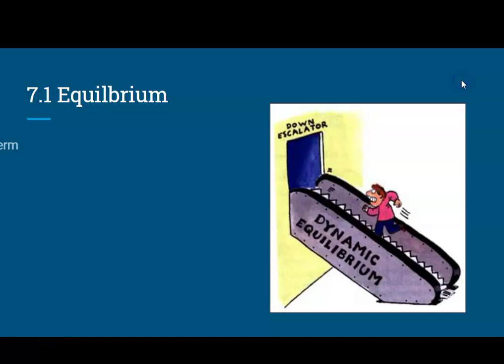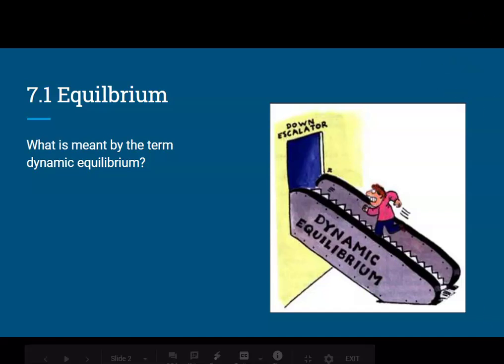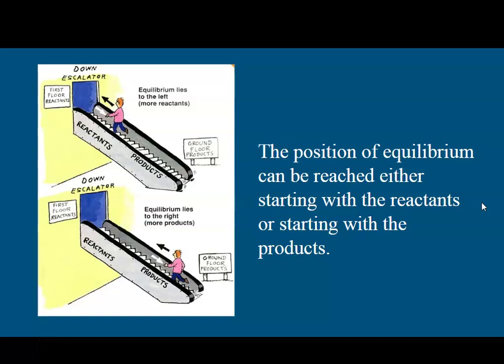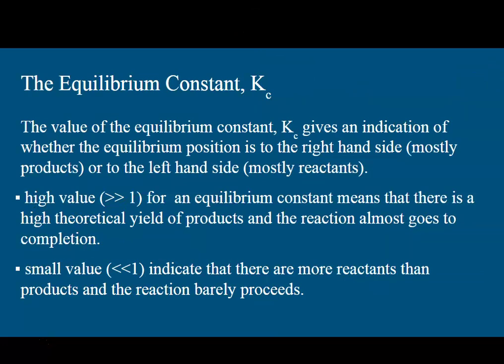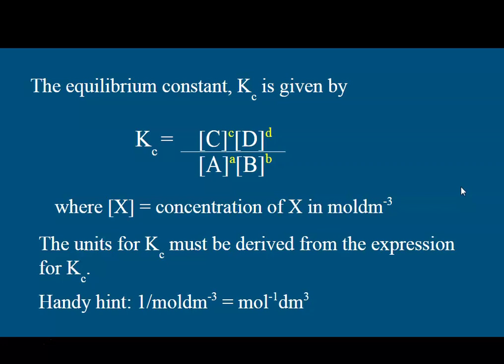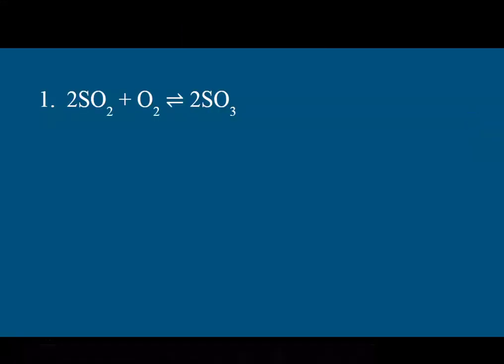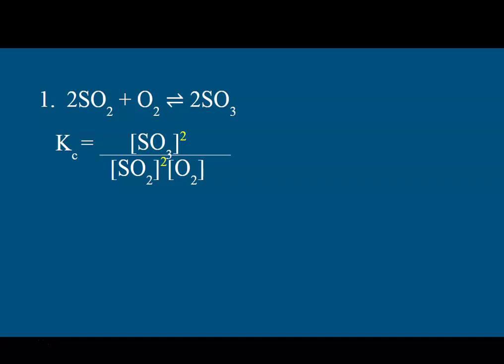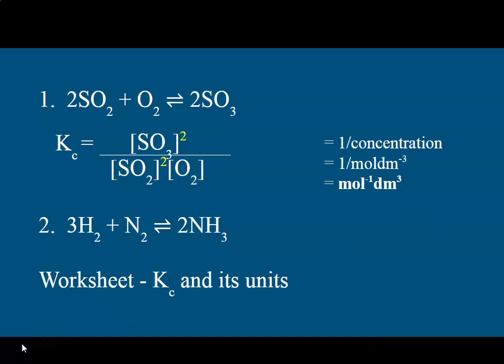Dynamic Equilibrium and Kc